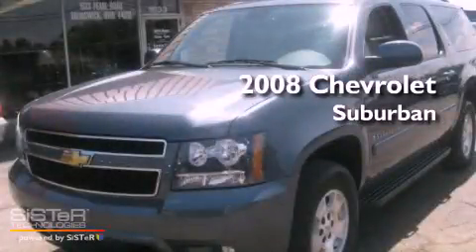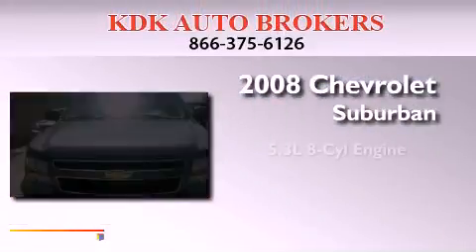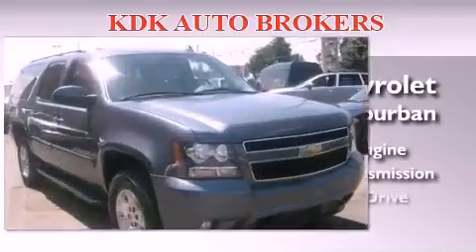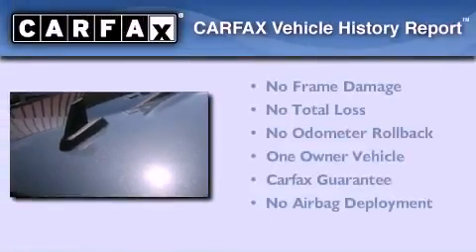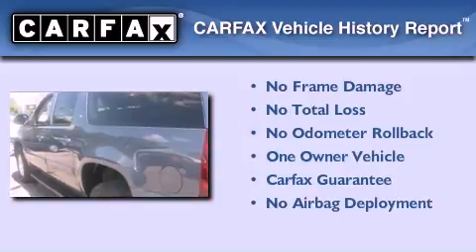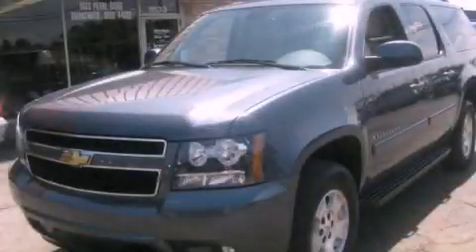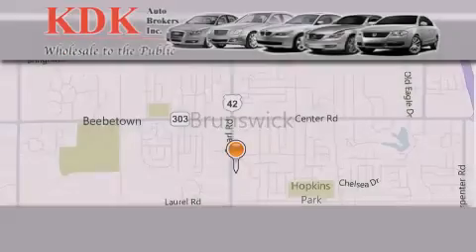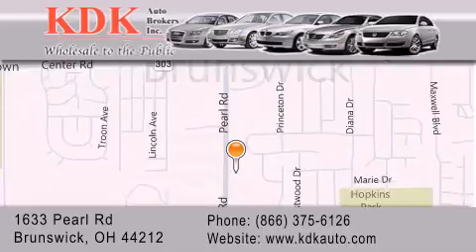2008 Chevrolet Suburban Canton OH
Year : 2008
 Make : Chevrolet
 Model : Suburban
 Engine : 5.3L 8-Cylinder
 Trans . : automatic
 Exterior : Blue Granite Metallic
 Miles : 106,926
 Interior : Light titanium/dark titanium
 Stock : 224663

 1633 Pearl Road
  , OH 44212

 Used 2008 Chevrolet Suburban  OH